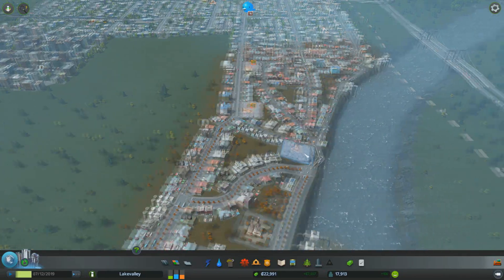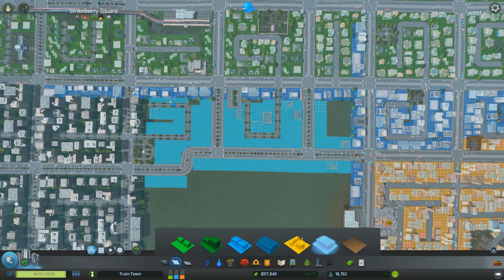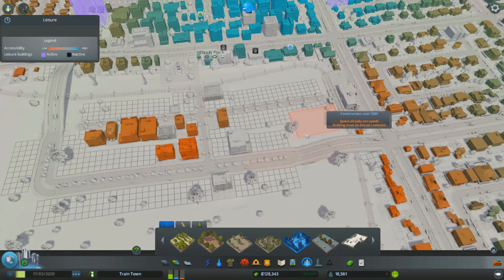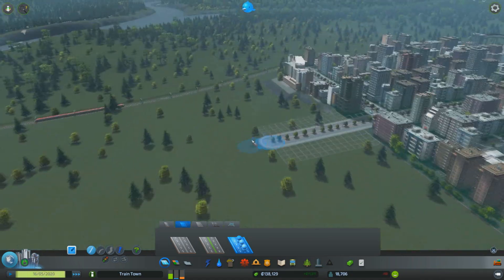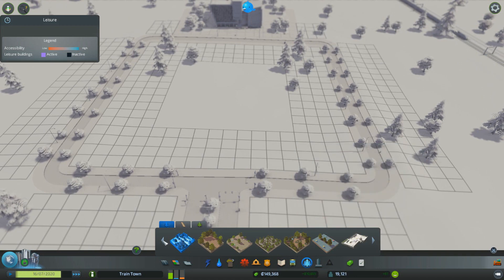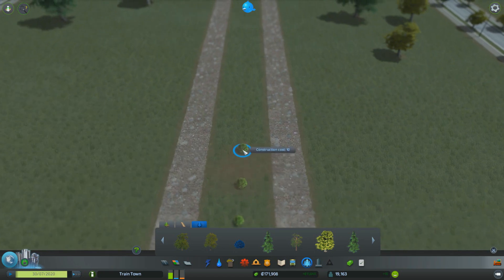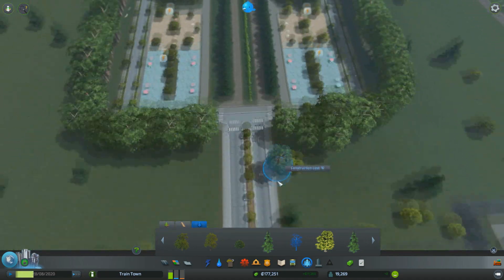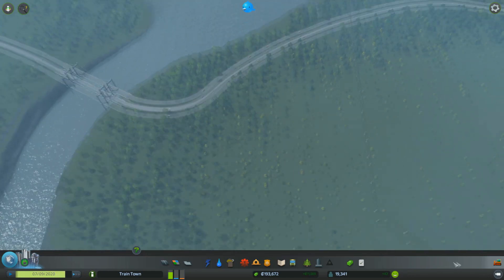Let's Play Cities: Skylines! - Part 4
Hello and welcome! This is part 3 of Let's Play Cities: Skylines with a few mods enabled. Train Town gets it's first university!

Please suggest any cool mods you think I might enjoy. :)